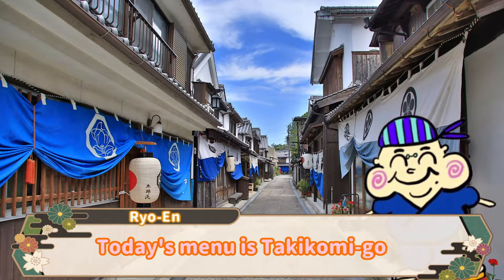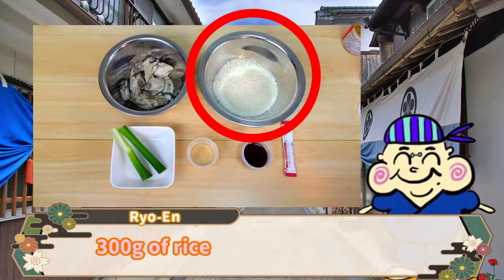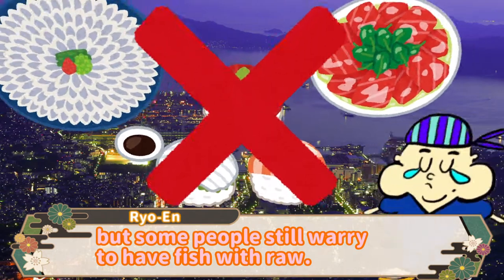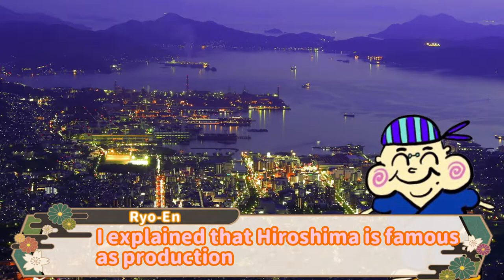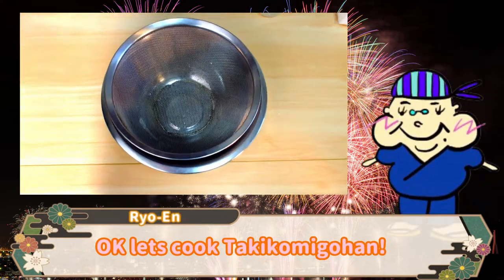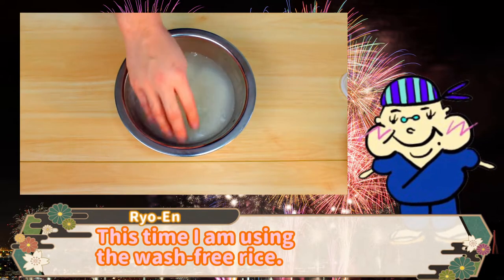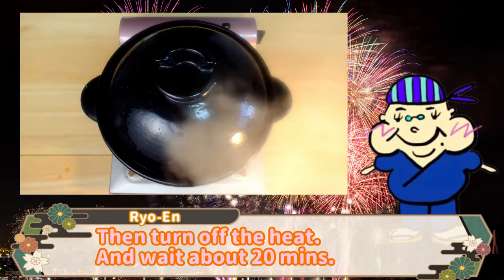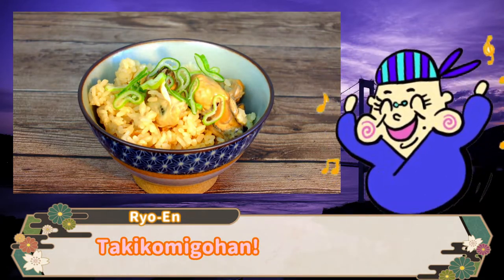[JapaneseFood] Japanese Oyster Rice [RyoEn Kitchen!]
Hi I am Ryo-En! I upload Japanese home cooking and tips about Japan!
If you like to know what Japan looks like, what kind of food is in there, you should see this video!
Do you have any questions? You can comment! I will answer you.
If you enjoy this video it is pressure for me.

Today's video shows how to cook Japanese style seasoned rice.
This time cook rice with oysters.
Very simple and tasty.
Please have a try if you have a chance!